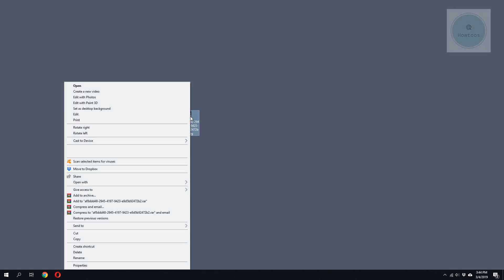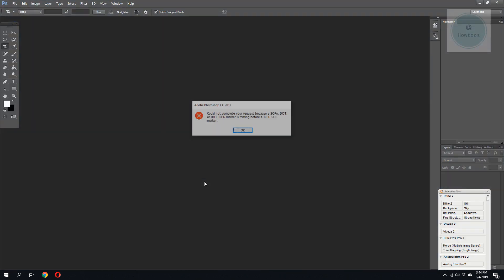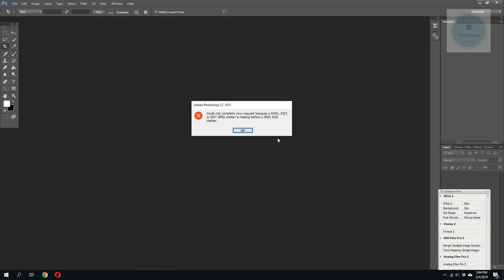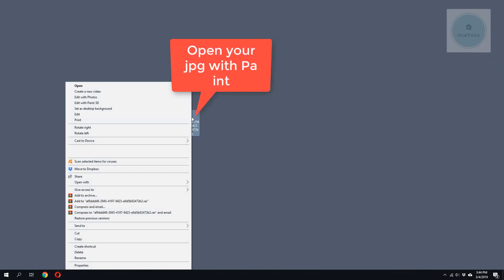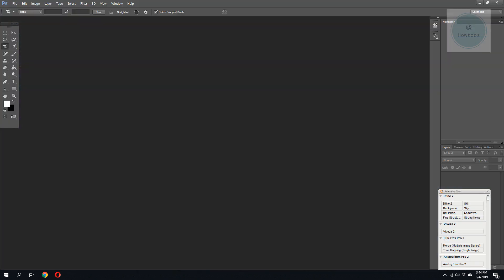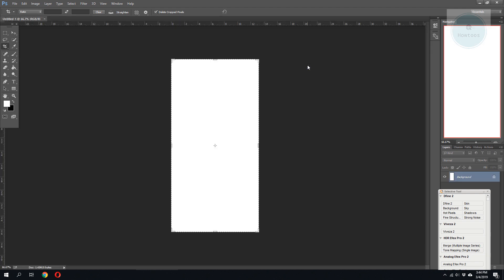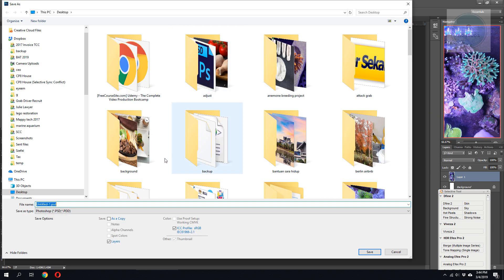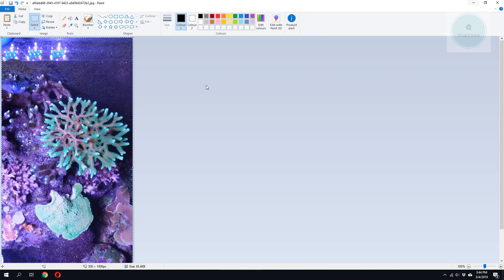Could not complete your request because a SOFn, DQT, or DHT:Quickfix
You will probably receive this error If you have been Adobe photoshop with Whatsapp image.  Adobe Photoshop do not work with JPG that has been transferred using Whatsapp

Could not complete your request because a SOFn, DQT, or DHT Jpeg marker is missing before a JPEG SOS marker

Heres a quickfix